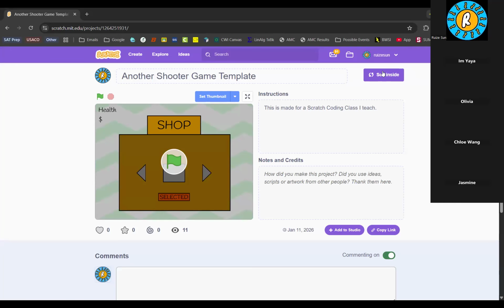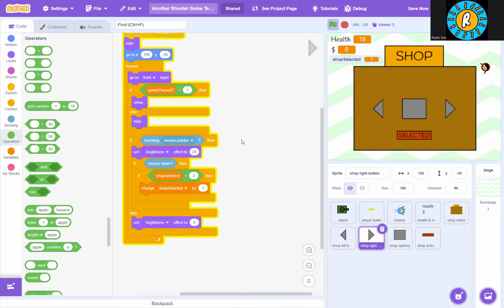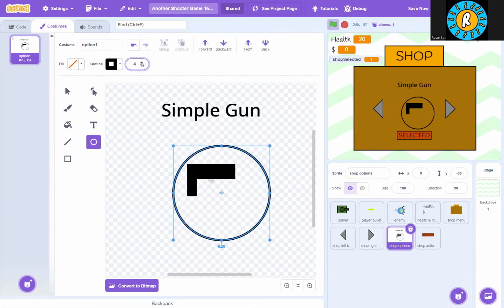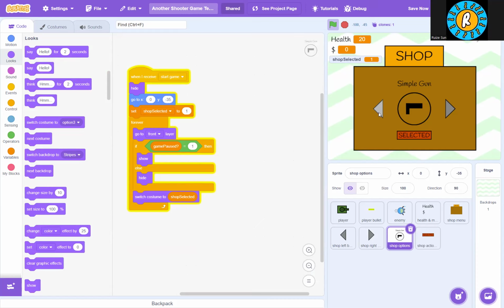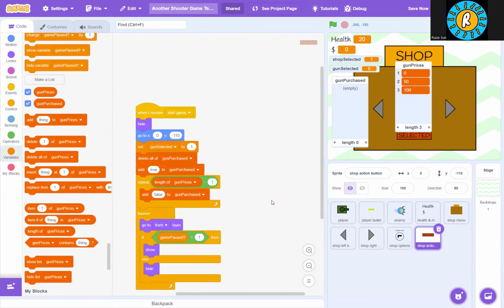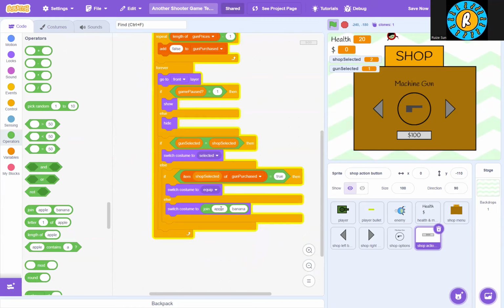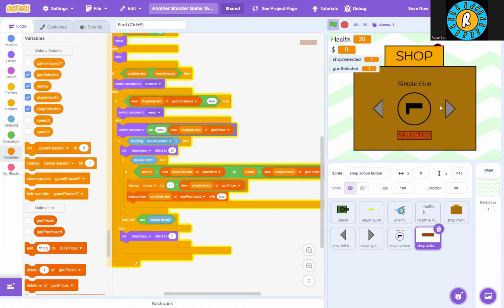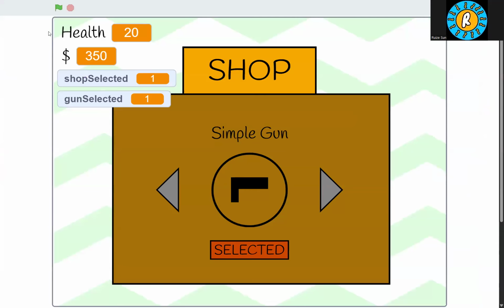Scratch Coding Class 3-1-2026